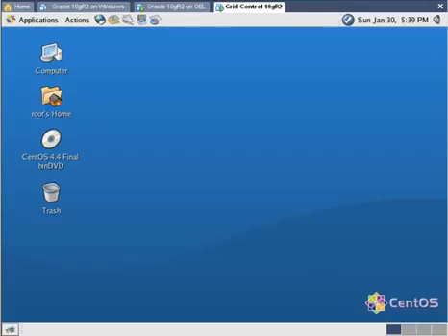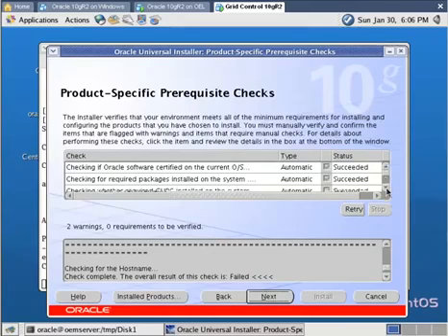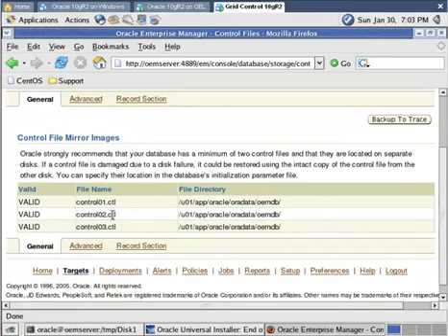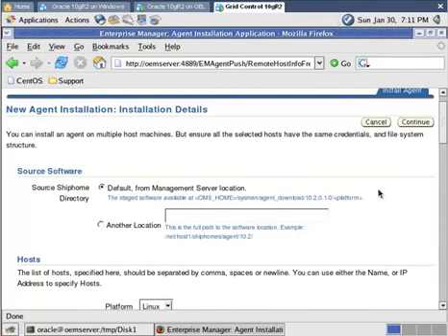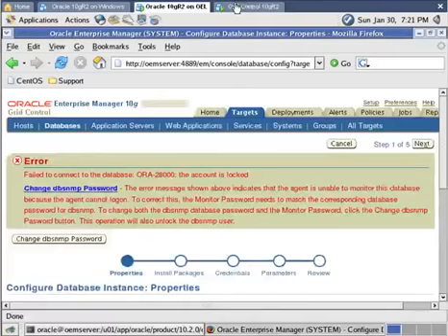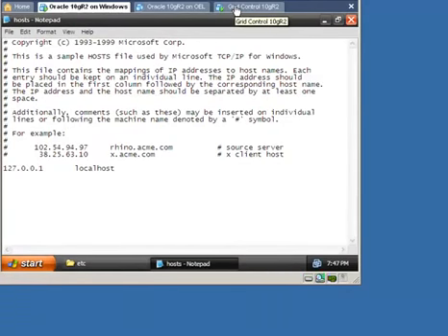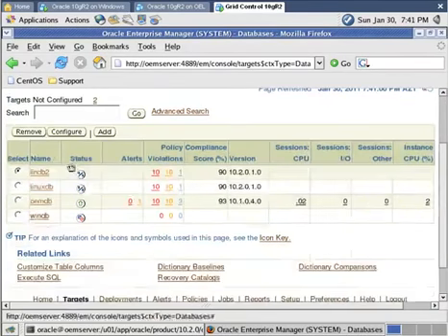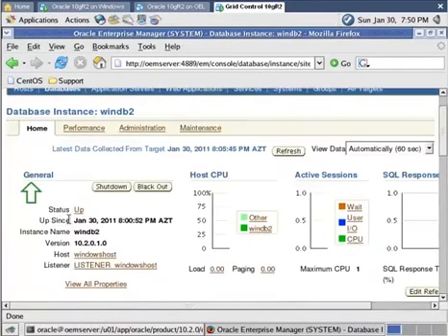Installing Grid Control Oracle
Grid Control Basic Installation Guide.
how to install Oracle Grid Control 11g on Oracle Linux (32bit).
Oracle Enterprise Manager Grid Control Basic Installation .